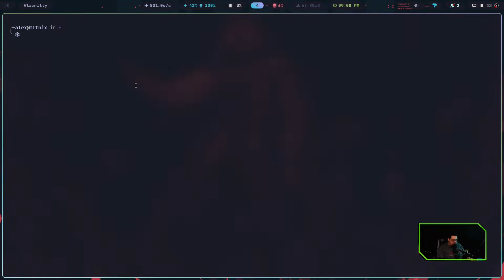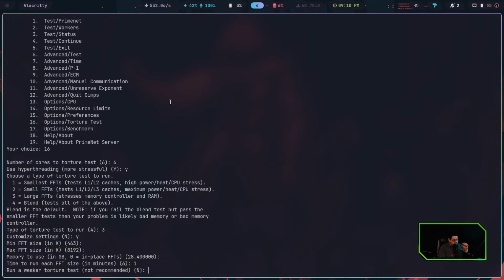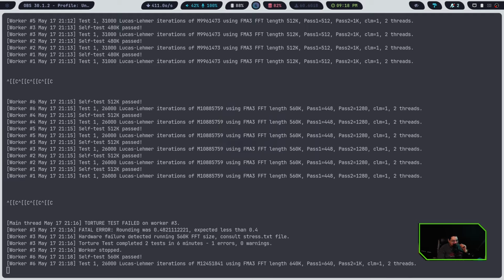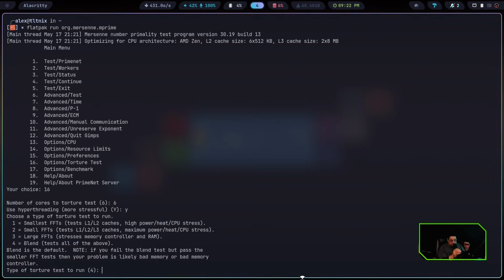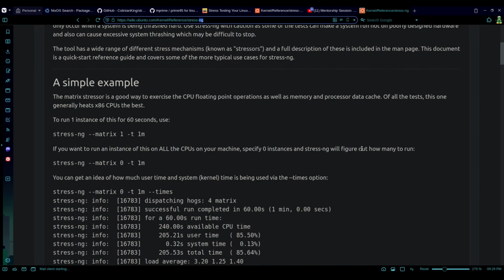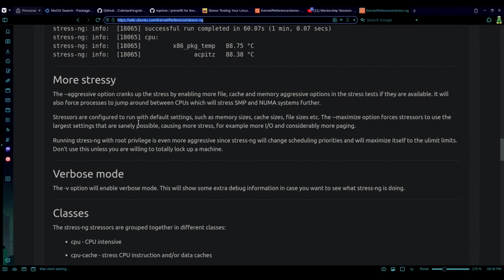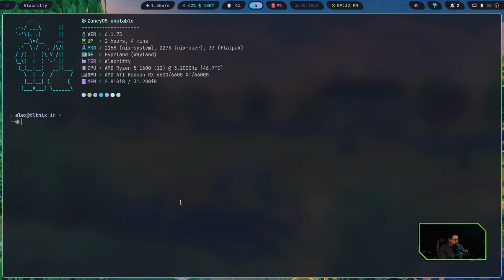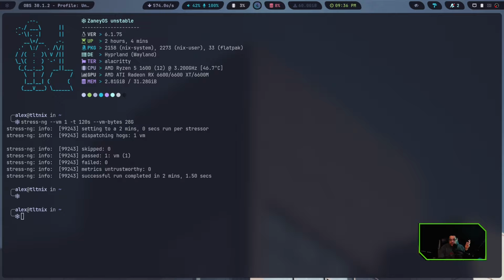Unveiling the Culprit: Troubleshooting Bad RAM Issues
### Show Links